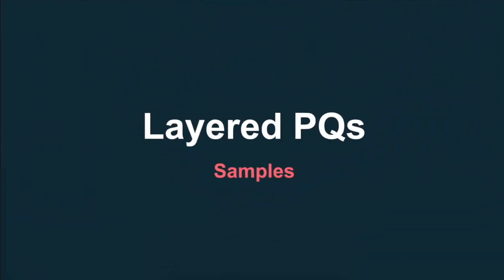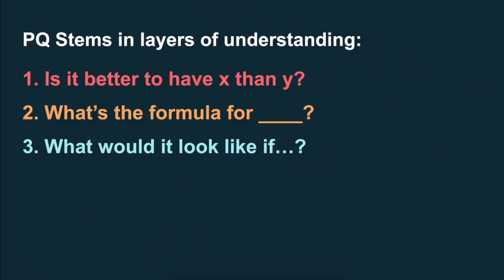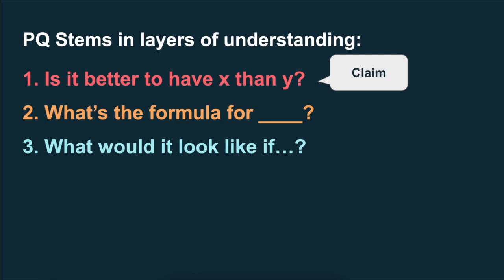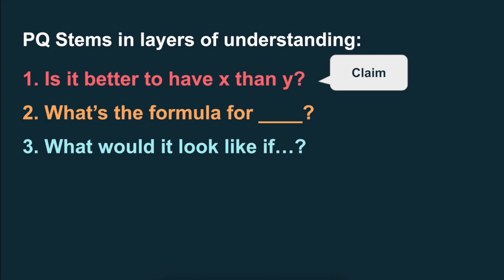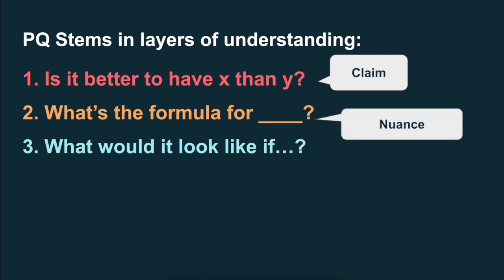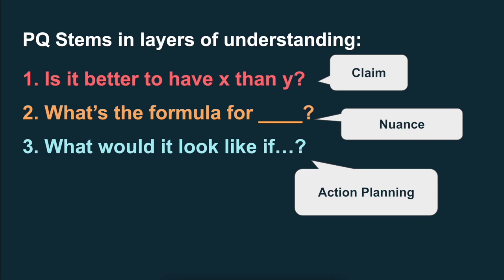Layered Project Questions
Welcome back! In today's video, I (Lindsay) am walking you through how you can use layered project questions to aid student learning.